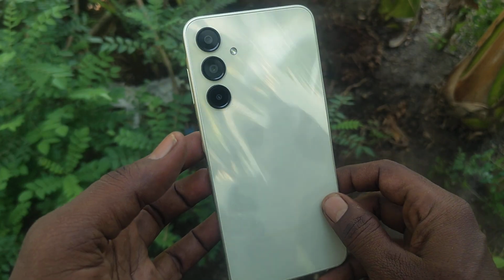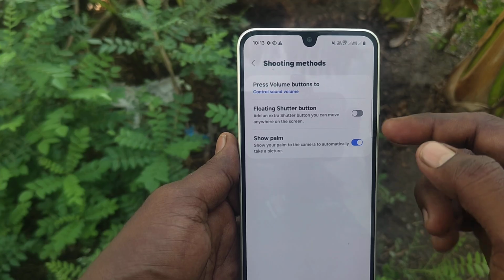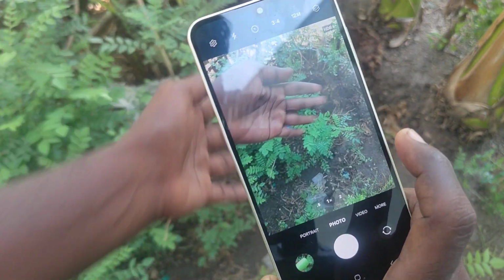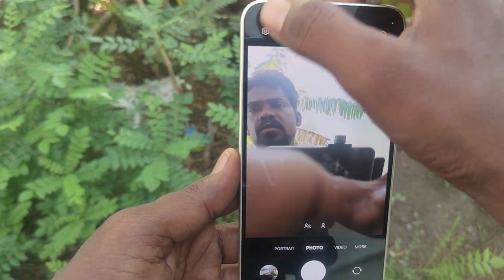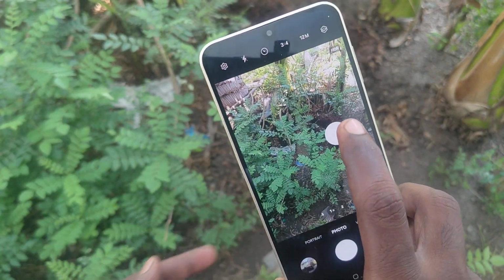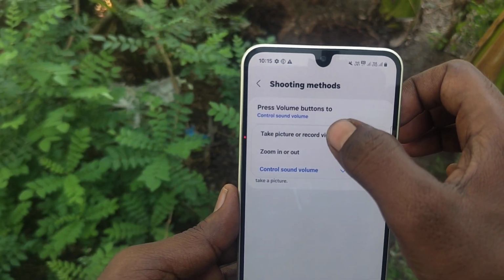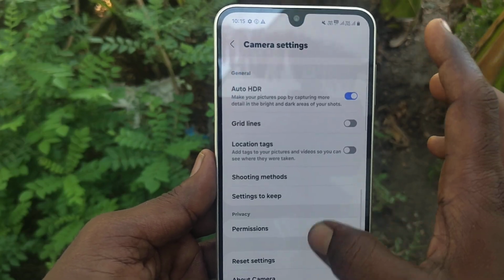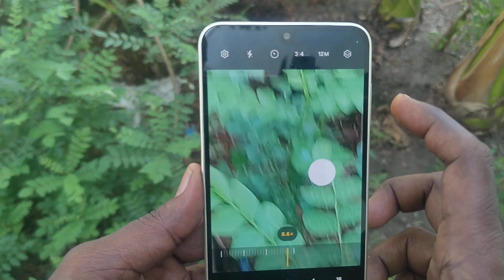How to use different shooting methods in Samsung Galaxy A16 5G